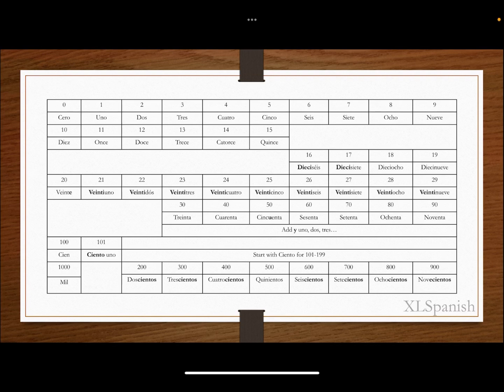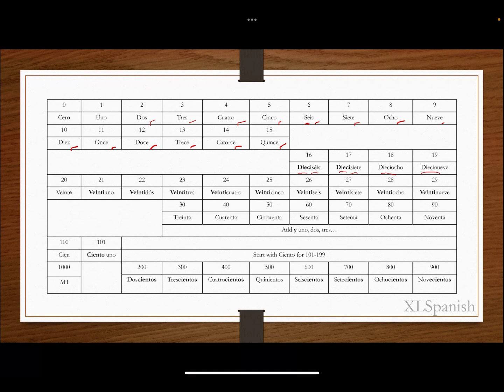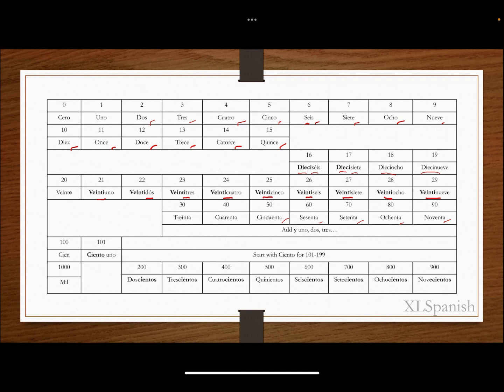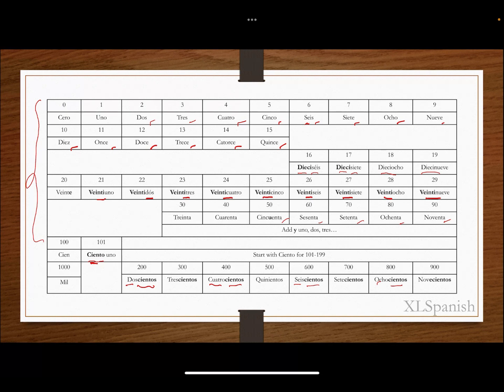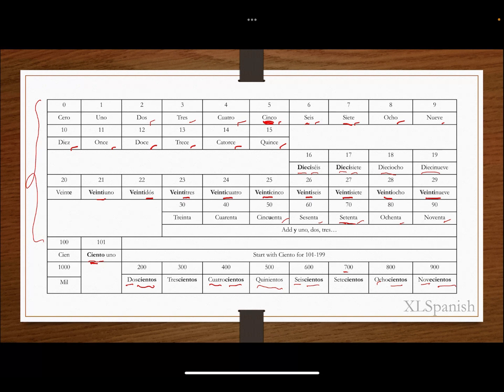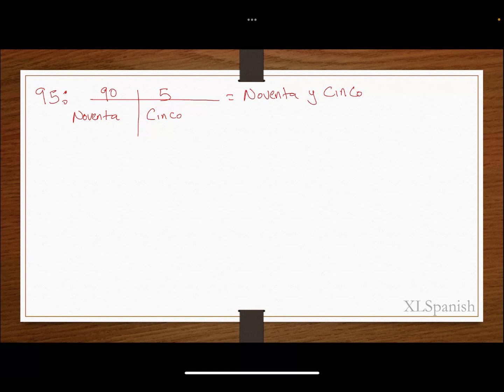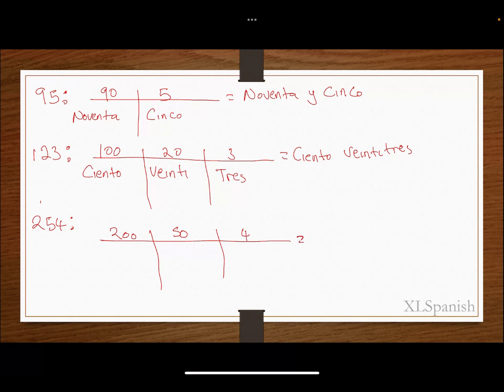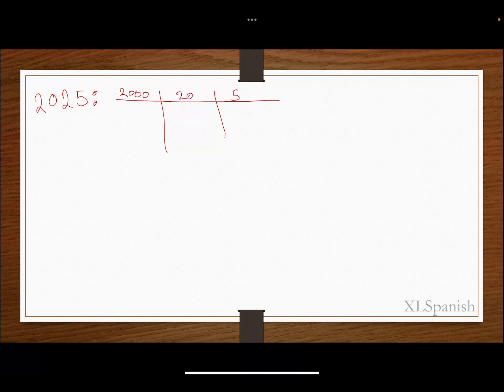😲Is Spanish this easy? Master Numbers 0 to 1000 in 10 Minutes!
Master Spanish numbers 0 to 1000 with a simple, incredibly effective method designed to work even if you find learning languages challenging.